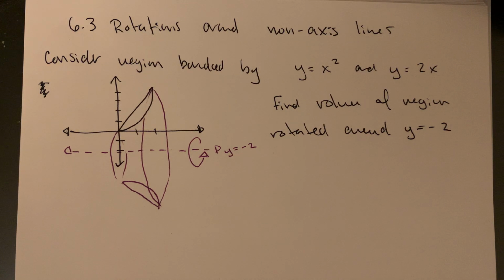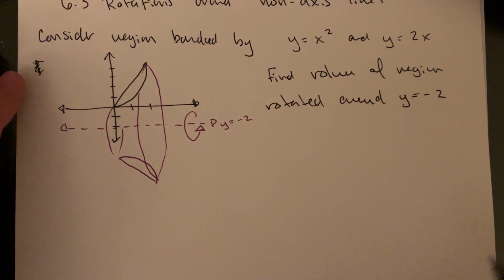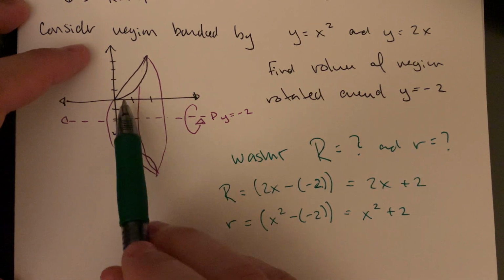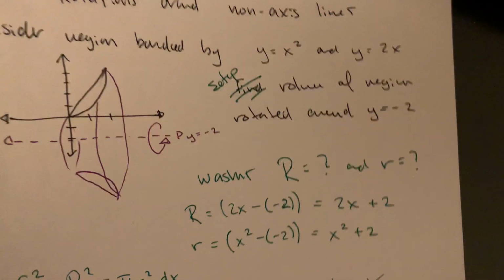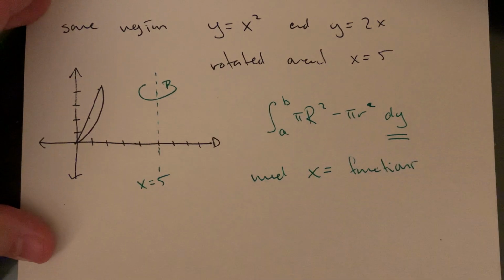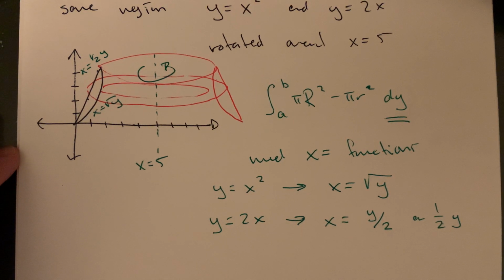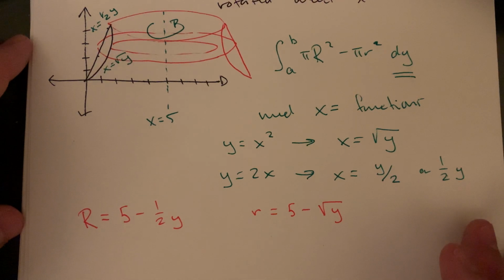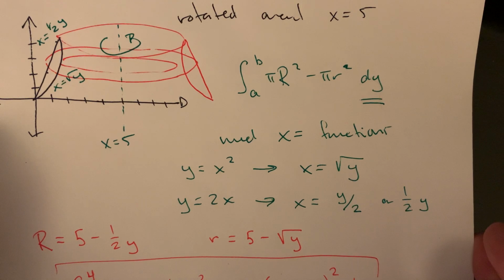MA 250 Sec 6.3 Volumes by Slicing: Rotation Around non-Axis Lines